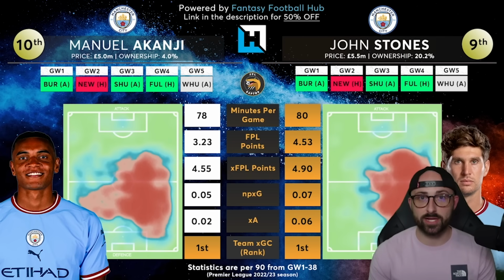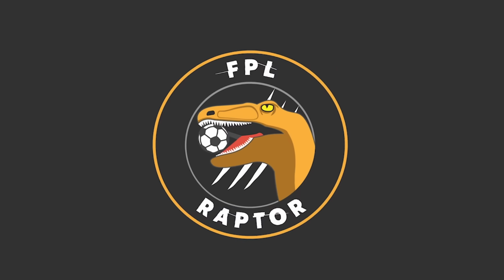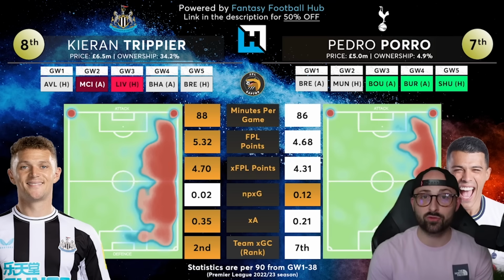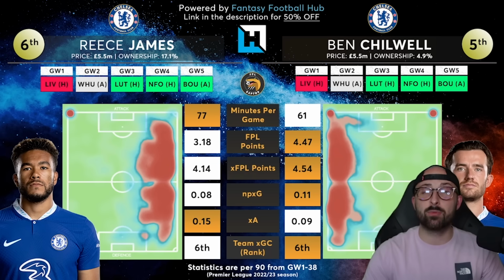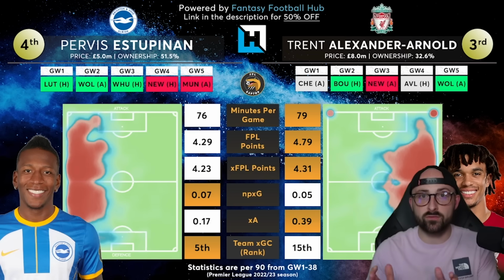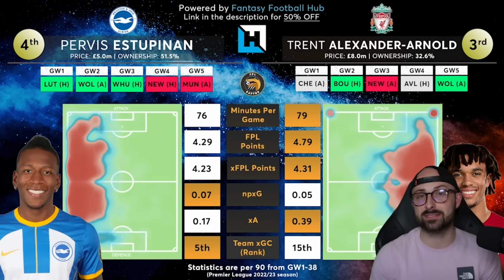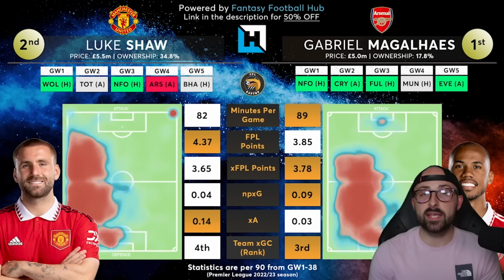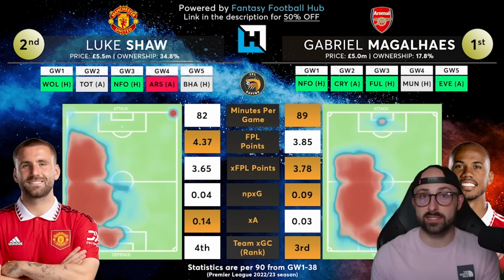FPL 2023/24 | 10 BEST DEFENDERS FOR GW1 | Fantasy Premier League Tips 2023/24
In this FPL 2023/24 GW1 video, I discuss the best defenders to buy for FPL in GW1.

🔗  Join the Mini League! Code: gw5bsd

0:00 = Intro
0:27 = 9th & 10th
3:15 = 7th & 8th
6:15 = 5th & 6th
9:06 = 3rd & 4th
13:13 = 2nd & 1st
16:48 = Outro

My Equipment

🎙️ Boom Arm =
🟩 Green Screen =
⌨️ Keyboard & Mouse =

💻 Secondary Laptop =
🎙️ Secondary Microphone =
Secondary Camera =
🟩 Secondary Green Screen =